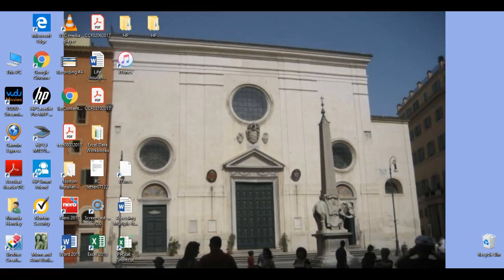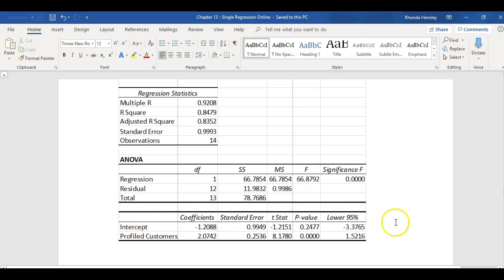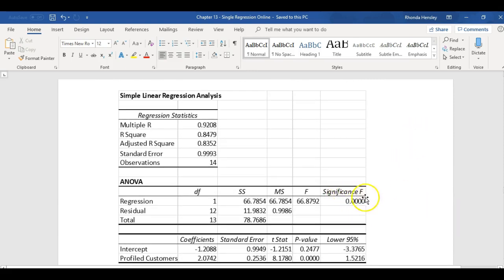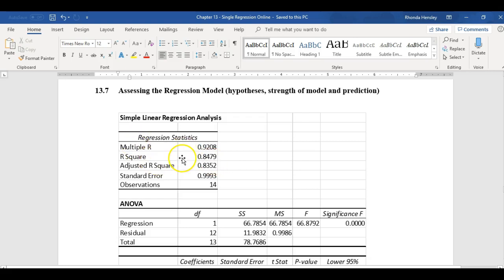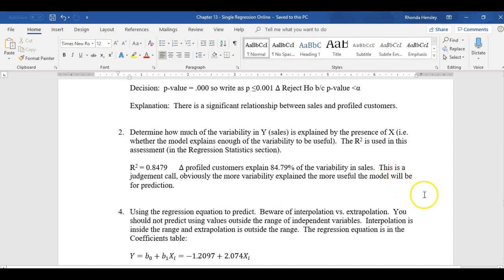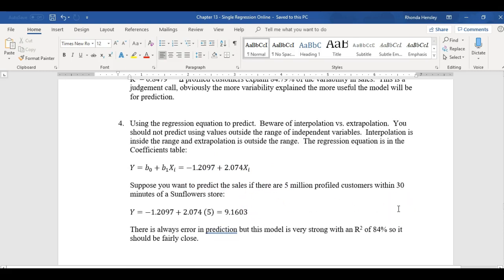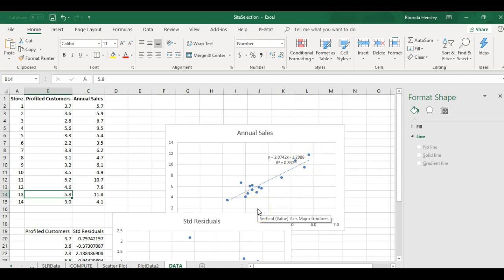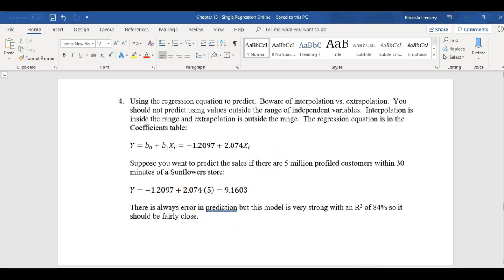Linear Regression Part 2